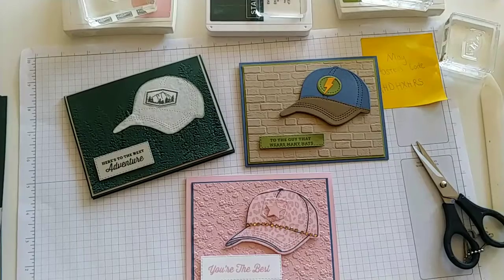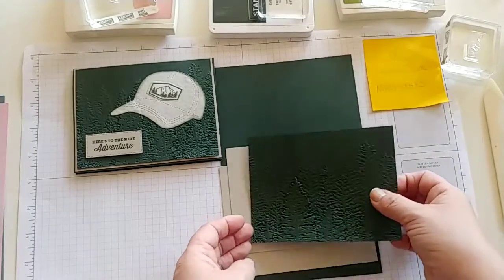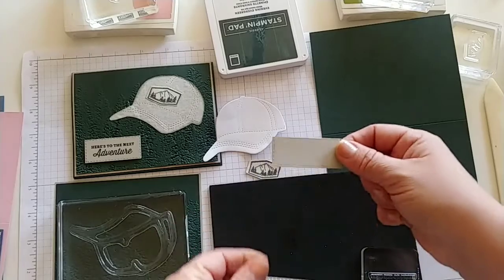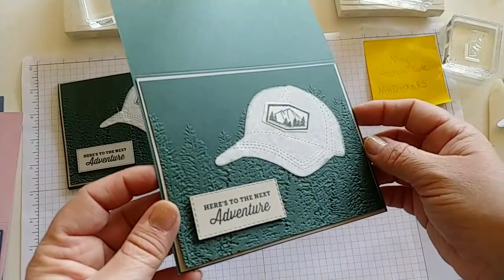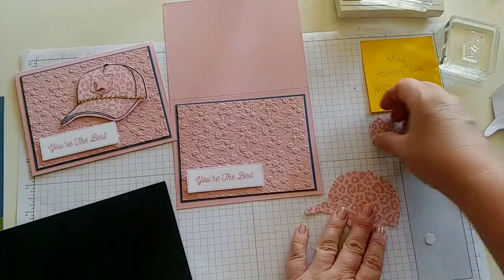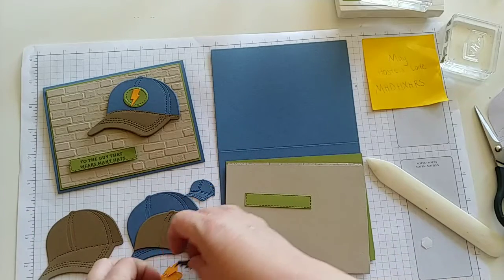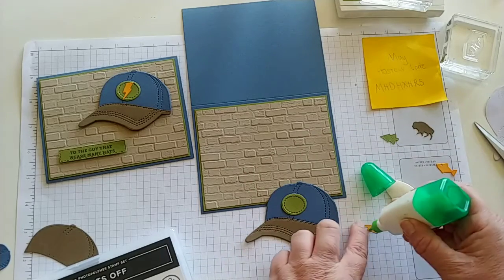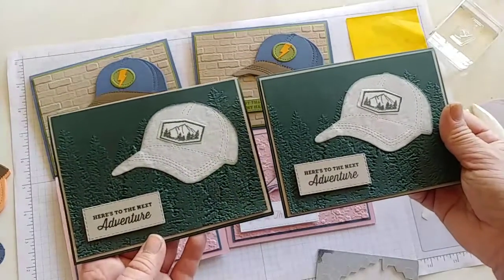Wednesday's Kit Class- Stampin' UP!'s Hats Off Cards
Please enjoy learning 3 ways to use the Hats Off Stamp set and Dies by Stampin' UP! as part of my Wednesday's Kit Class.

Thank you for watching and be sure to subscribe to my YouTube Channel and follow me on Facebook at The Joy of Stampin' with Rachael to see my weekly Stampin' UP! videos.